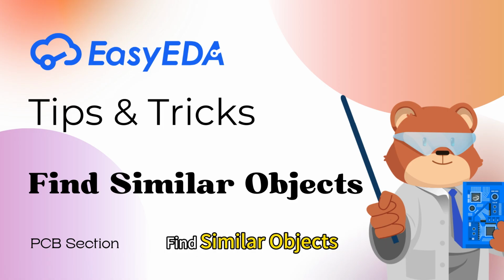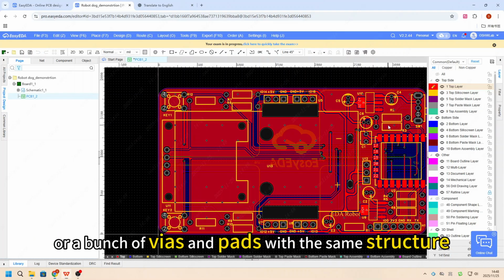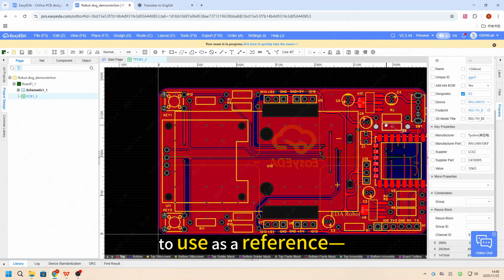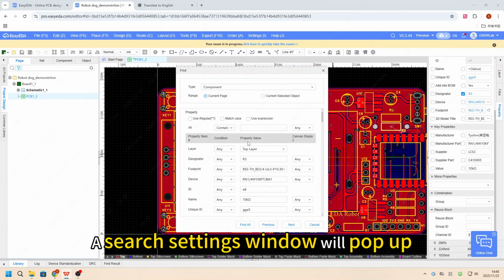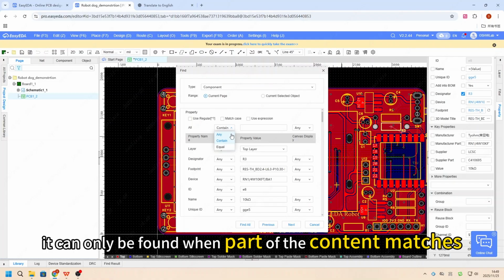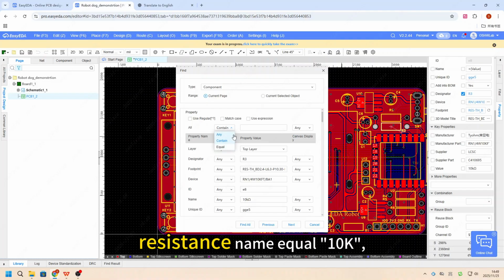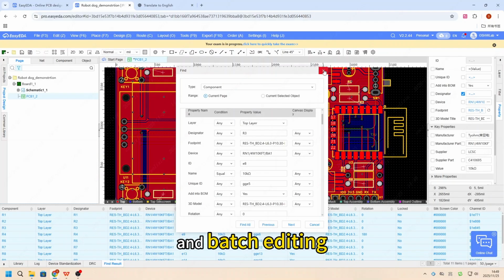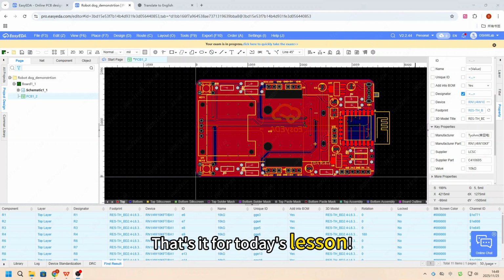Quick Tips [PCB 44]: Find Similar Objects